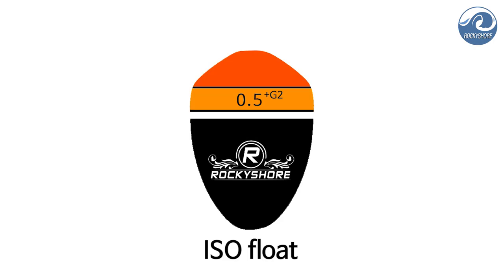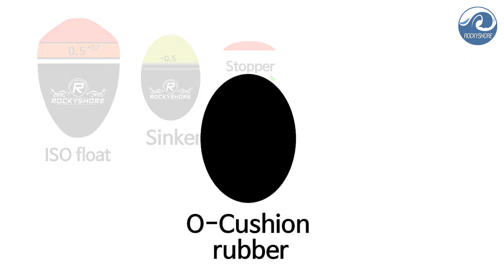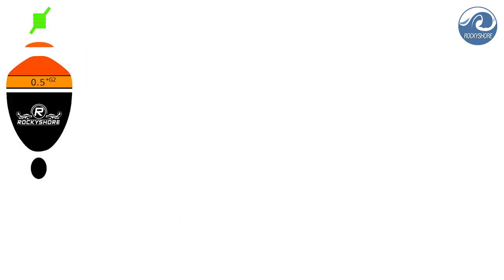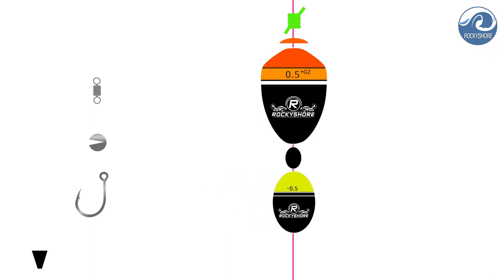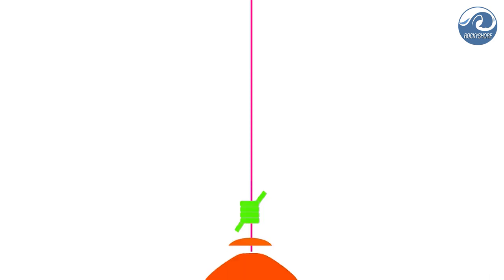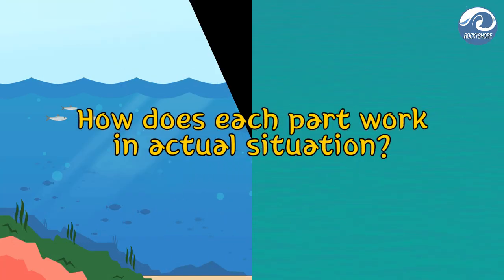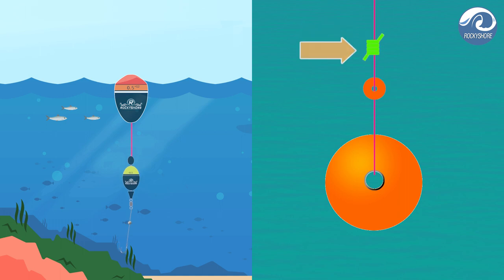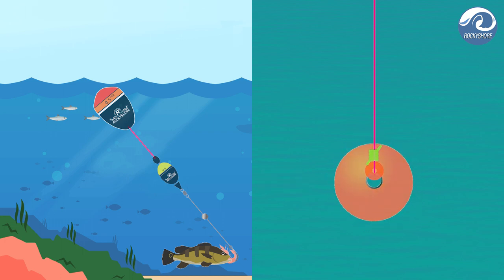Float fishing - how to setup for float fishing? All need for float fishing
Are you interested in ISO float fishing?

Here is information for what tackles you need for ISO float fishing besides rod and reel.
I will show you how each part works in and outside water.
Also how you can know the sign that fish is on.